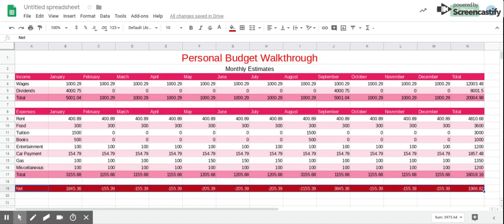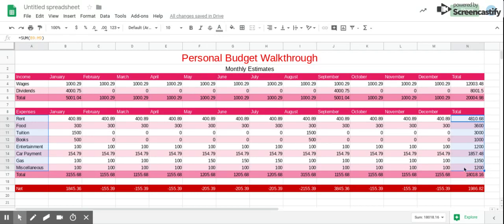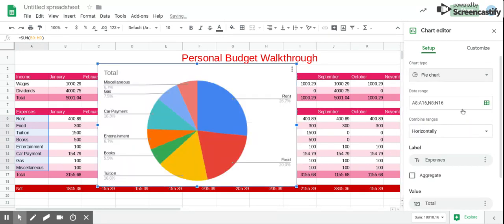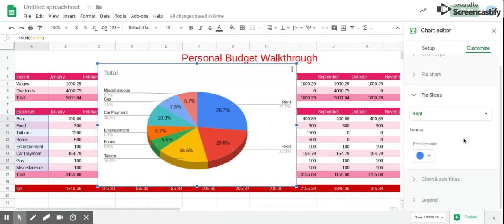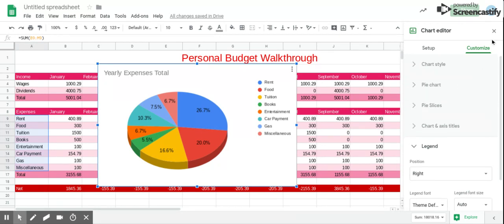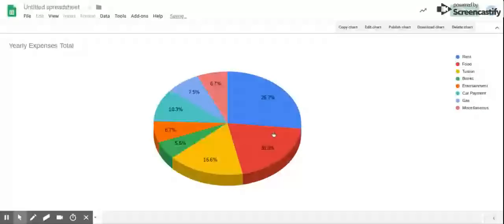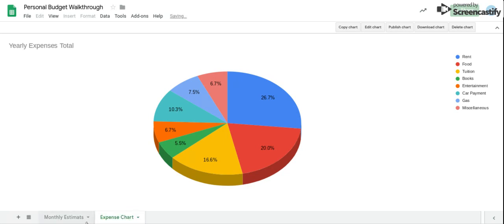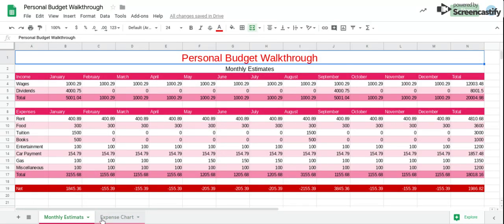Personal Budget Walkthrough3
Sheets walkthrough Pie Chart